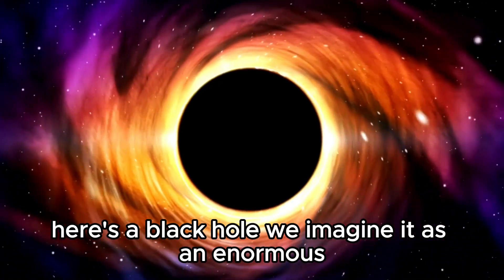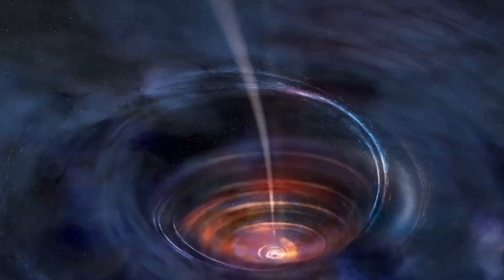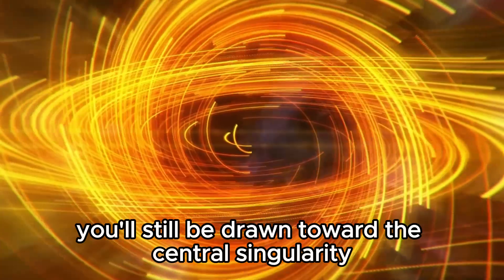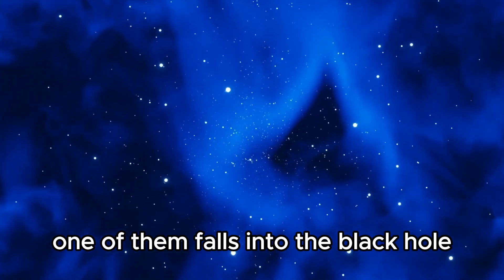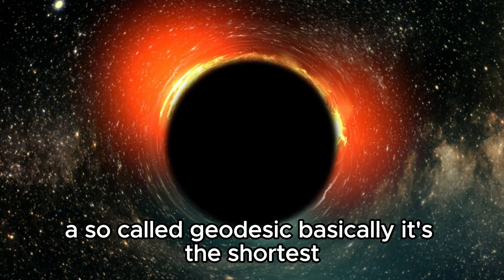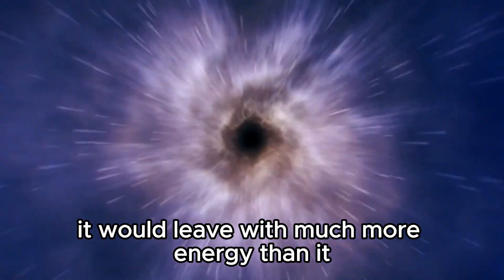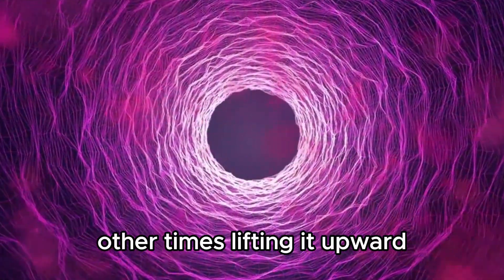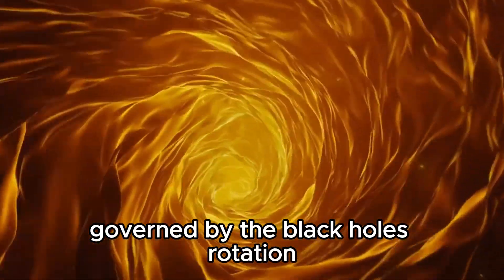We Were Wrong! Black Hole Singularities Don't Actually Exist!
🌌 Explore the mind-bending revelation that challenges everything we thought we knew about black holes! Join us as we unravel the groundbreaking research that suggests black hole singularities might not exist after all.